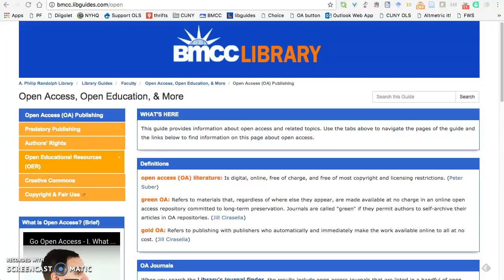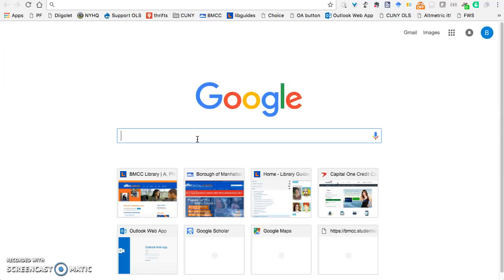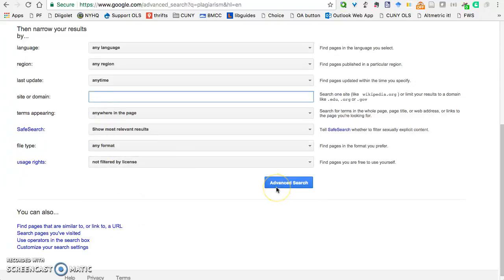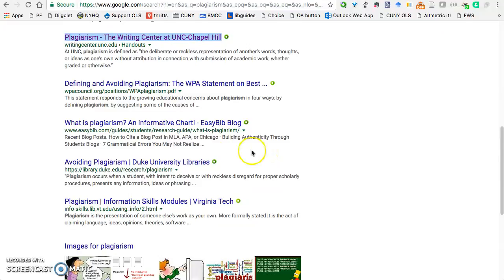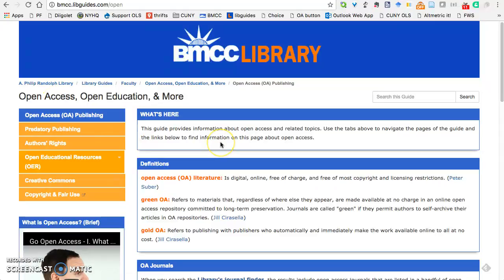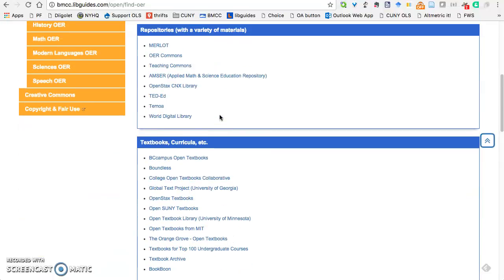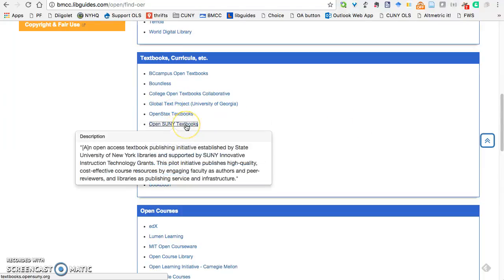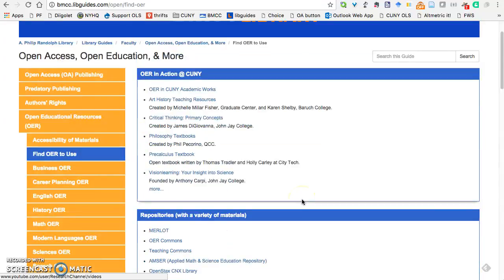Finding Open Educational Resources (OER)